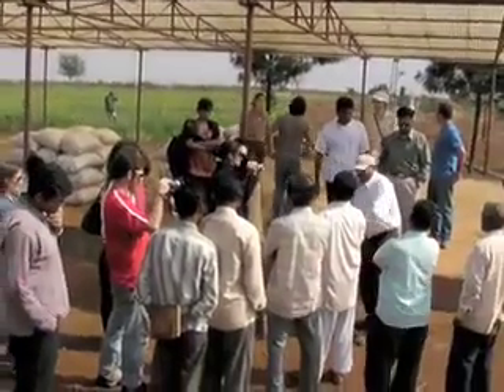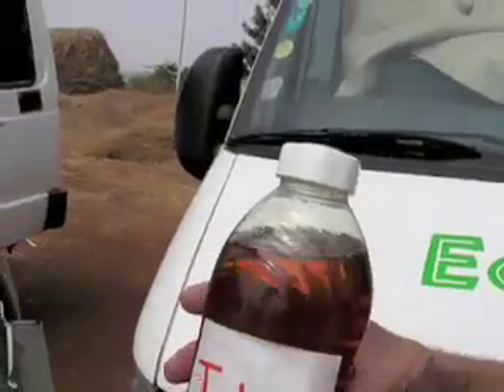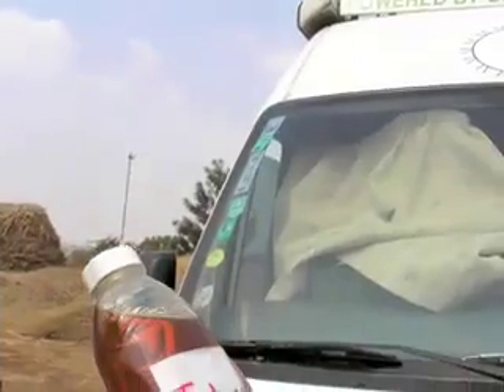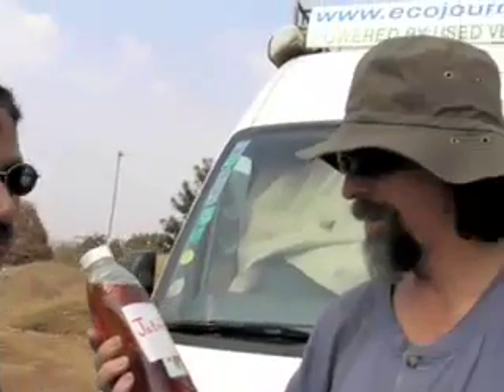Jatropha and Pongamia Plantation for Biodiesel. A viable solution?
The Indian Youth Climate Network stopped outside of Zahirabad, Andhra Pradesh during the Climate Solutions Road Tour to visit this tree oil plantation, which is growing jatropha and pongamia on degraded lands to help farmers increase their profits and decrease dependence on expensive fossil fuels by producing their own fuel for their tractors and generator systems. This method of creating off-grid villages is an exciting solution for the future. and more information about the Climate Solutions Road Tour, a month long journey across India in electric cars and alternative vehicles to create, communicate, and celebrate climate solutions.